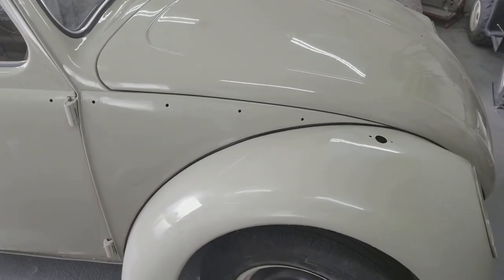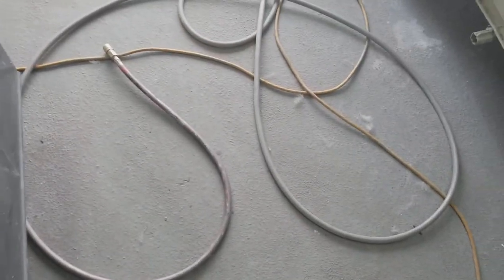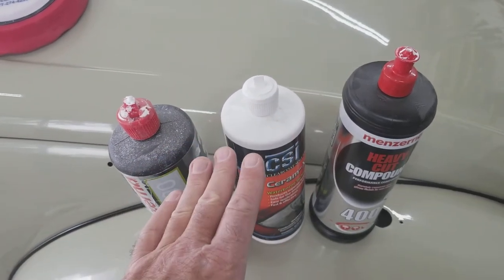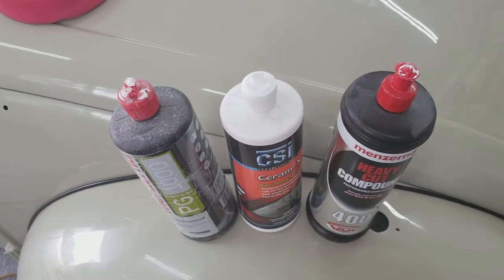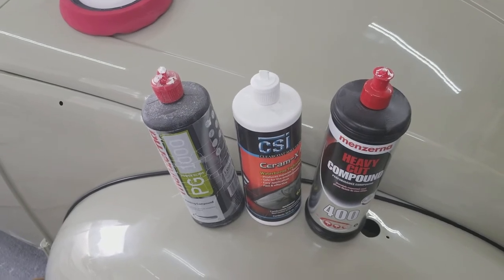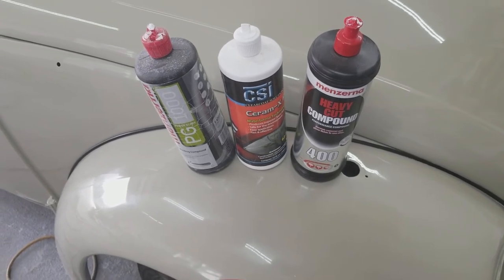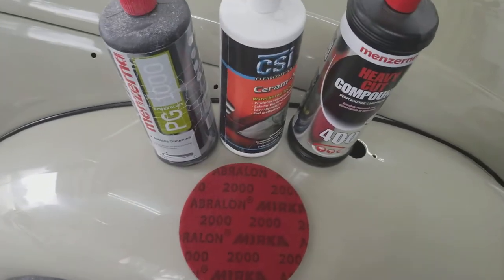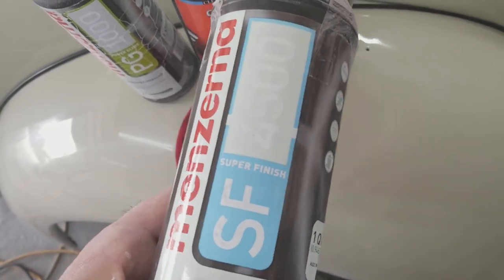Polishing automotive paint tips and tricks